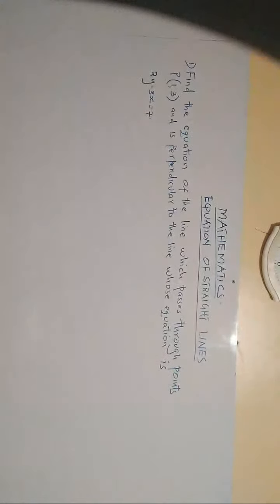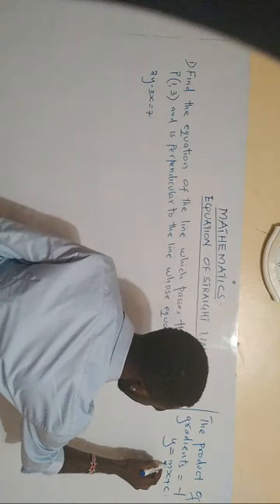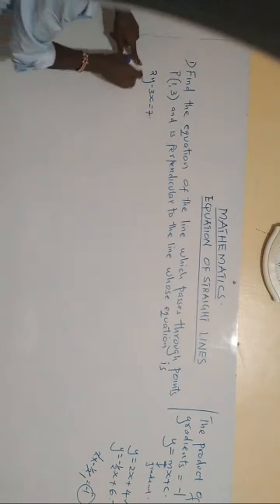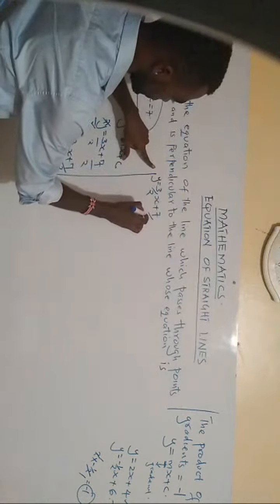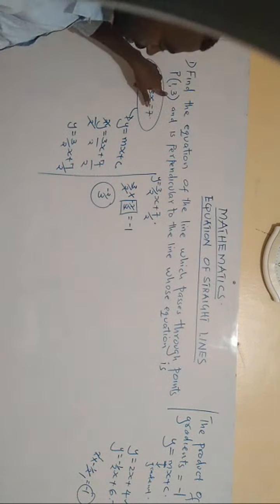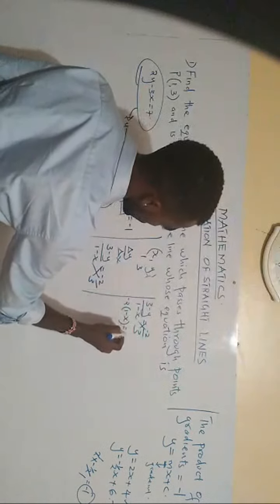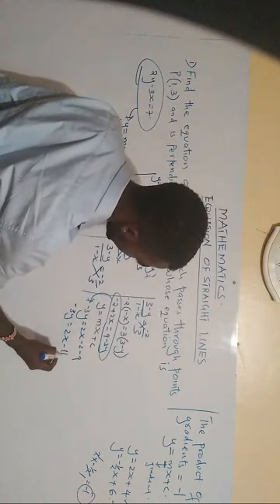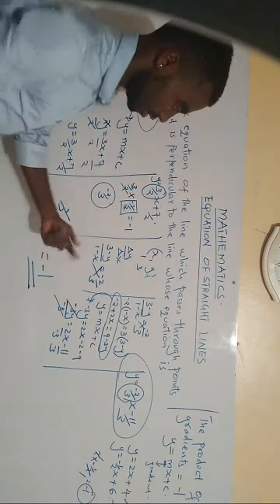Mathematics: Equations Of Straight Lines